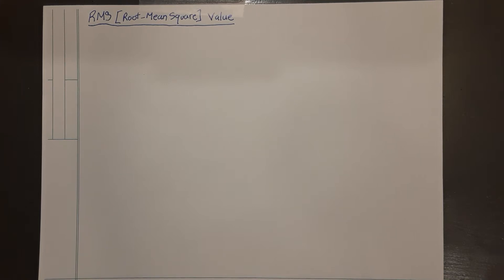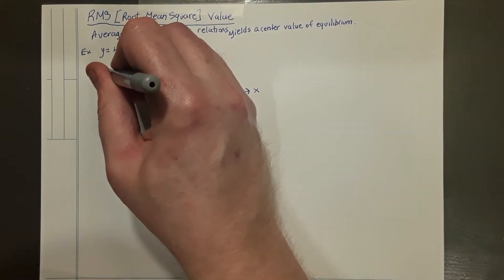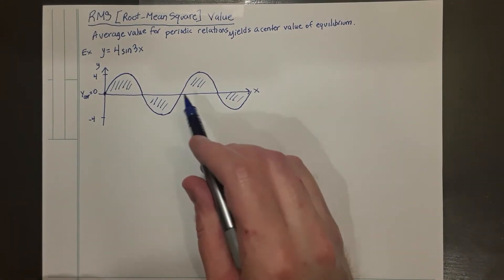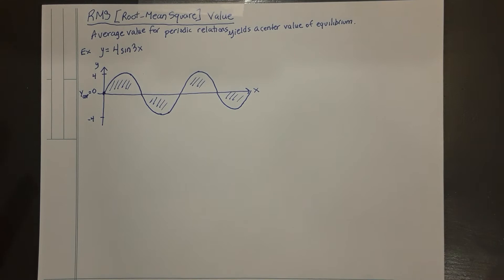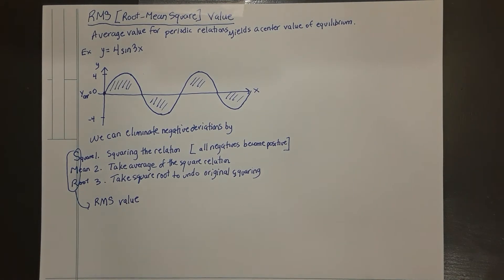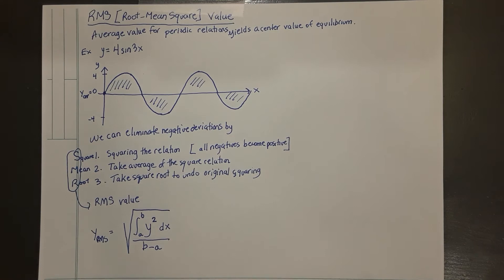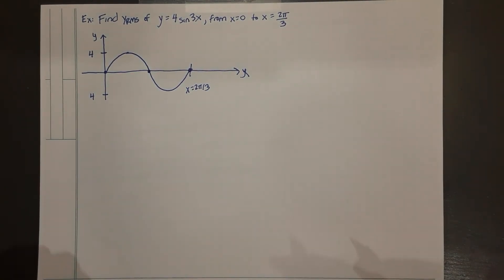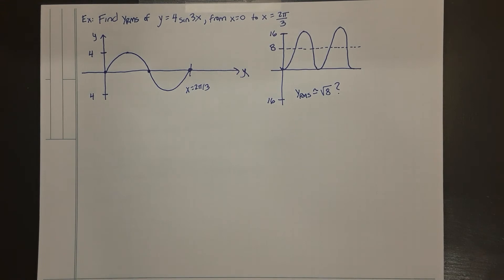MATH 288 - RMS Value With Integration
RMS Value With Integration